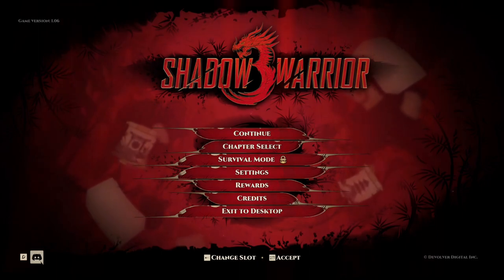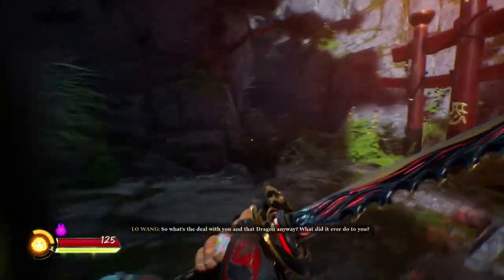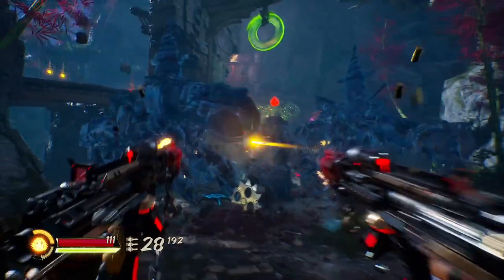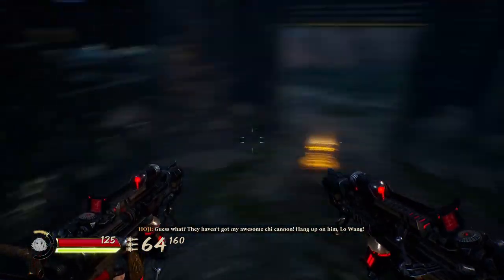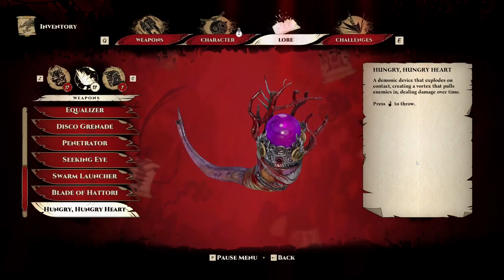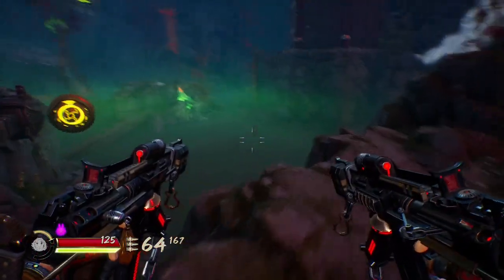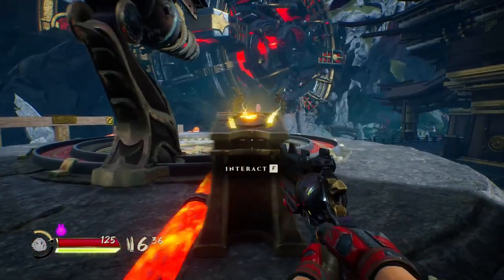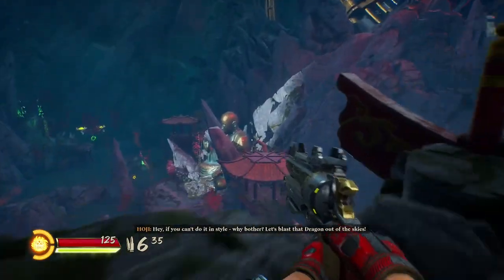Swing Swing Swing from the Temple Top - Part 6 - Shadow Warrior 3 Full Gameplay Walkthrough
If you ever wanted to jam with me, throw on some 2000s alt or pop punk. Maybe if I had done that these arena fights wouldn't have been so boring.

Check out the guy who remixed my new outro!